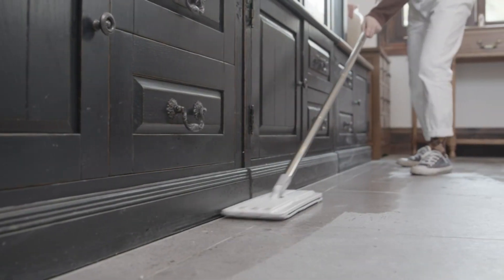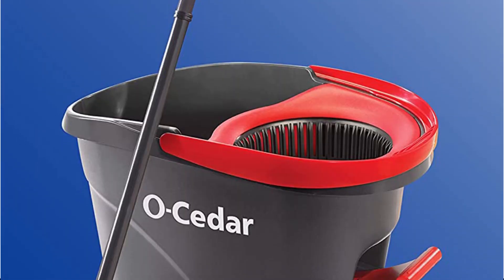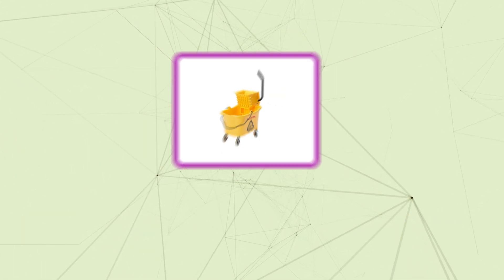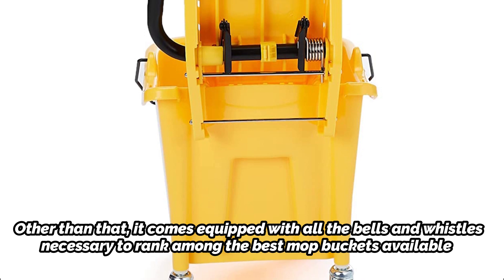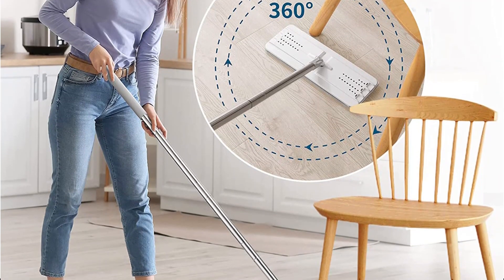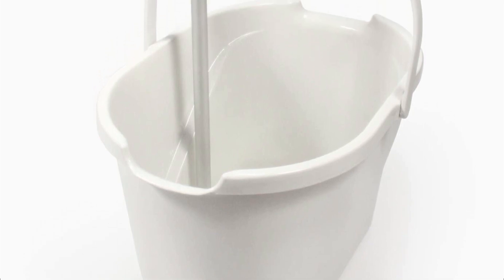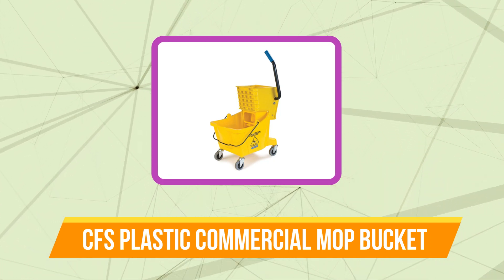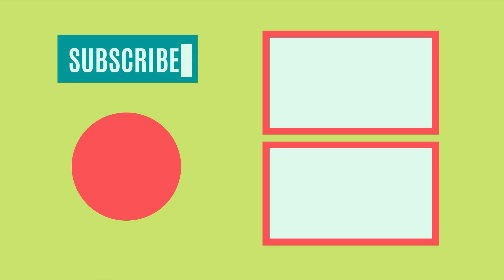5 Best Mop Bucket With Wringer in 2023 - Mop Bucket For Home Use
00:00​ Intro
5️⃣
00:22 O-Cedar EasyWring Microfiber Mop Bucket.

4️⃣
01:15 Sewage Separation Mop Home.

3️⃣
02:10 Joybos Spin Mop with Bucket.

2️⃣
03:06 Automatic Squeeze Mop With Bucket.

1️⃣
04:00 Mop magic Floor Squeeze squeeze mop.